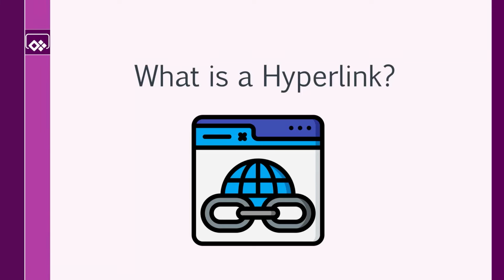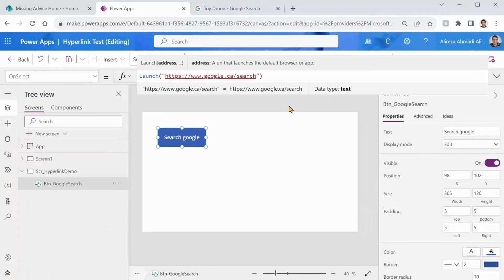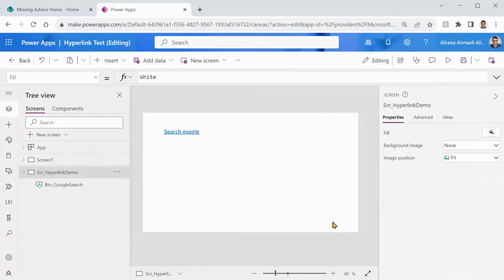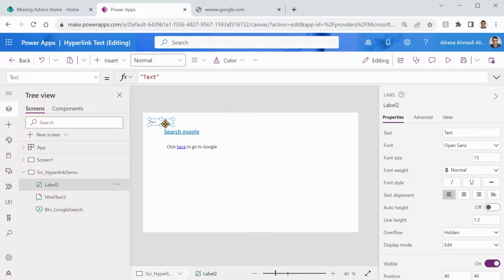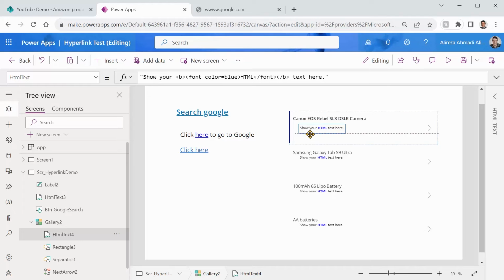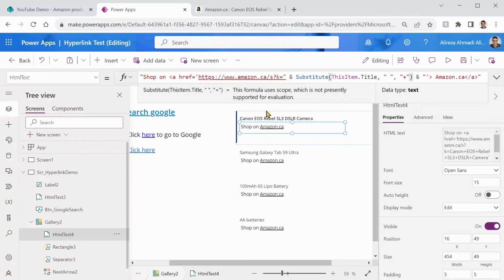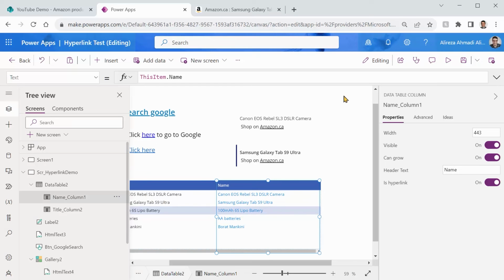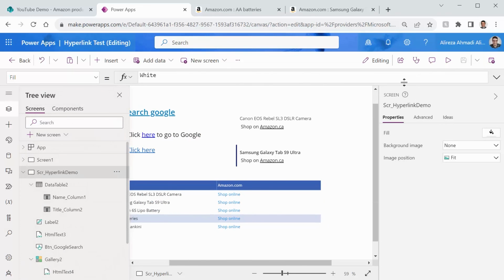Power Apps Hyperlinks: Complete Guide for Gallery and Tables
In this video you will see how you can add traditional hyperlinks to Power Apps. We start from basic hyperlink function screen as stand clone control, then hyperlinks as part of the text and finally we include dynamic hyperlinks in gallery and data table.

To enroll in my Udemy courses see below link for discount vouchers

Video content
0:00 introduction
0:49 What is a hyperlink?
1:25 The launch function in Power Apps
6:18 Link modern control is not ready yet
7:27 Using HTML Text control to create hyperlink
10:33 Adding dynamic hyperlink to Gallery
19:05 Adding hyperlink to data table
21:01 Conclusion